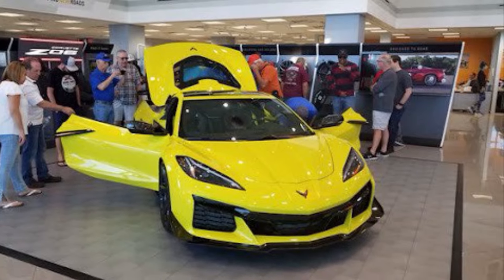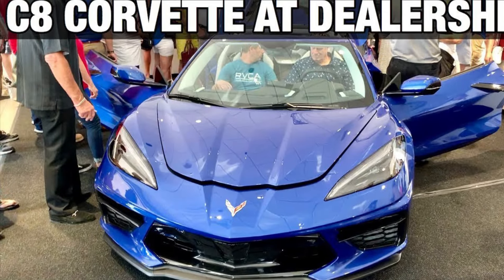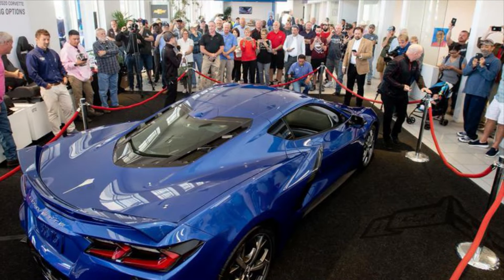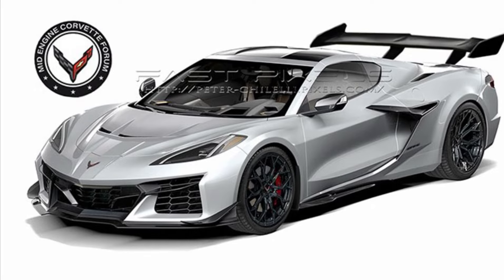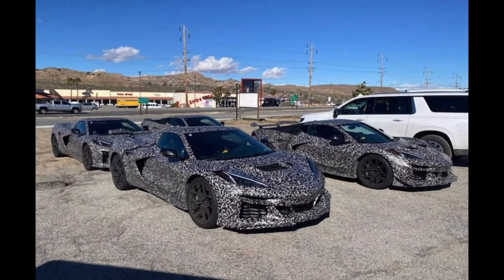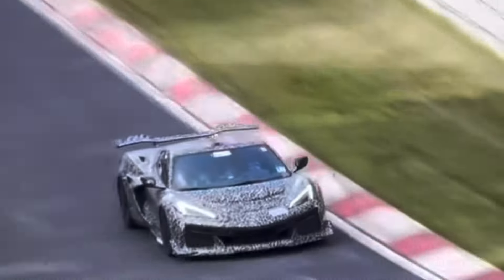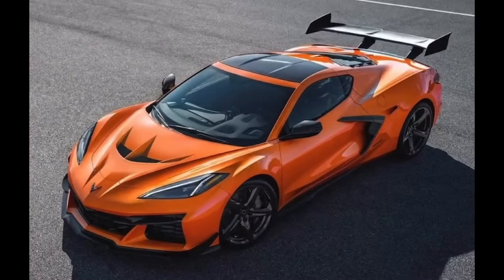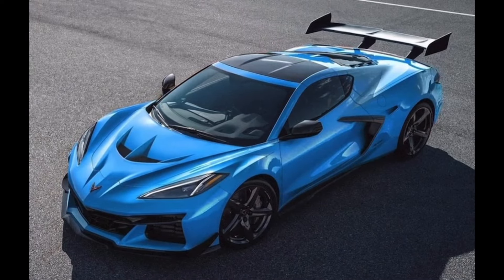HOW to ORDER a ZR1! 2025 c8 ZR1 Corvette ORDER GUIDE! *STEP by STEP*